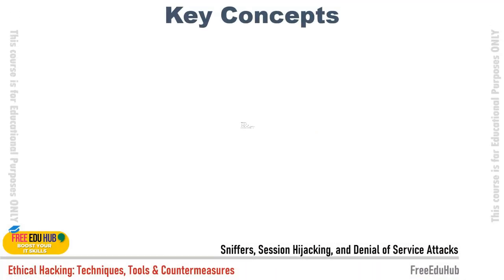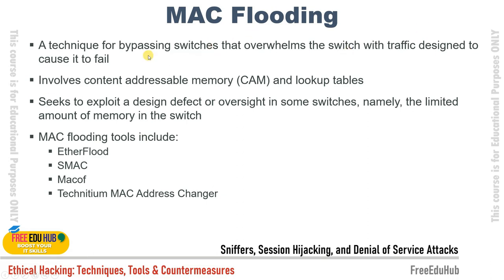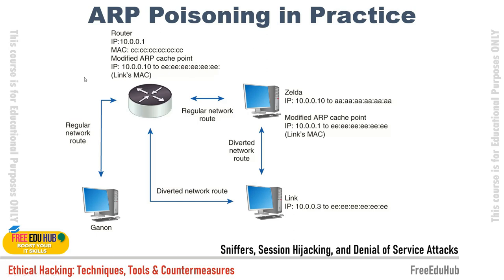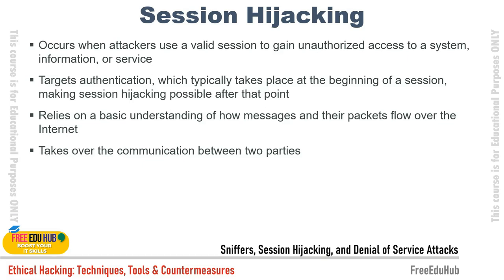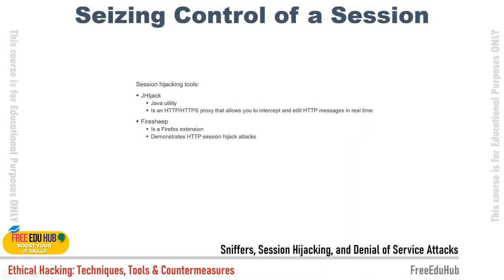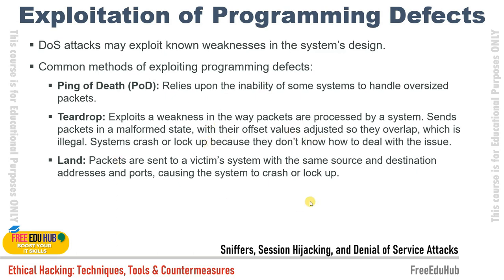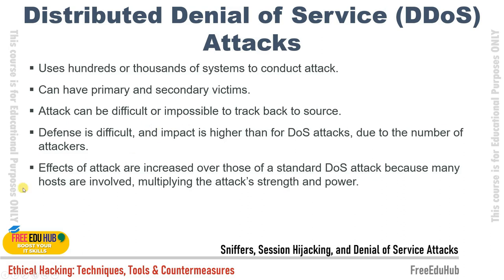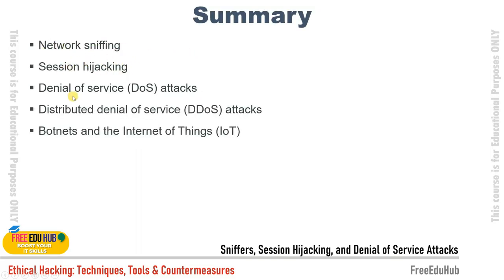The Ultimate Threat: DDoS DoS Sniffers and Session Hijacking Explained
This video is about The Ultimate Threat: DDoS DoS Sniffers and Session Hijacking Explained - Basics of Ethical Hacking. We will learn the basics of Ethical Hacking while covering The Ultimate Threat: DDoS DoS Sniffers and Session Hijacking Explained Techniques, Tools, and Countermeasures to prepare students to engage in proactive and aggressive cyber security activities, with an increased focus on Pen testing and Red Teams.
Are you concerned about the security of your network or website? In this video, we'll be discussing the ultimate threat to your digital security: DDoS, DoS, Sniffers, and Session Hijacking. These four types of cyber attacks can cause devastating consequences for your business, and it's essential to understand how they work and how to prevent them.

We'll start by explaining what DDoS, DoS, Sniffers, and Session Hijacking are and how they differ from one another. We'll then dive into the various techniques cybercriminals use to launch these attacks and the damage they can cause to your website or network.

Next, we'll cover prevention strategies and best practices to defend against these attacks. We'll discuss measures like implementing firewalls, using intrusion detection systems, and keeping your software up-to-date to minimize your risk of being targeted.

By the end of this video, you'll have a comprehensive understanding of the most significant cybersecurity threats and how to protect yourself against them. Don't wait until it's too late – watch this video now and safeguard your digital assets.

Insider Threats: Detecting and Mitigating Session Hijacking Attempts, Dos & DDoS
Session Hijacking: A Real-World Example and How to Defend Against It
Mastering Ethical Hacking: Preventing and Responding to DoS Attacks
The Anatomy of DDoS and DoS Attacks: How They Work and How to Stop Them
DDoS and DoS Attacks: What Are They and How to Protect Your Business from Them
The Importance of HTTPS in Preventing Session Hijacking
The Anatomy of DDoS, DoS, Sniffers and Session Hijacking Explained How They Work and How to Stop Them
DDoS DoS Sniffers and Session Hijacking Explained | Ethical Hacking

Reference Material
Ethical Hacking: Techniques, Tools, and Countermeasures
4th Edition
by Michael G. Solomon (Author), Sean-Philip Oriyano (Author)
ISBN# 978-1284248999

Best Deals

Digital Deals

Warehouse Deals